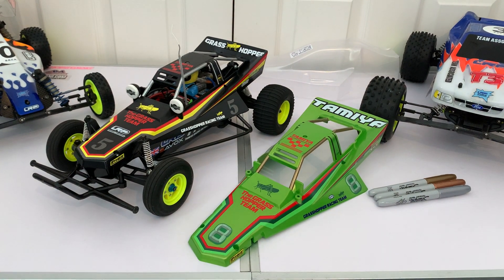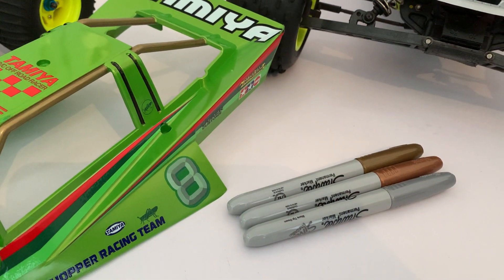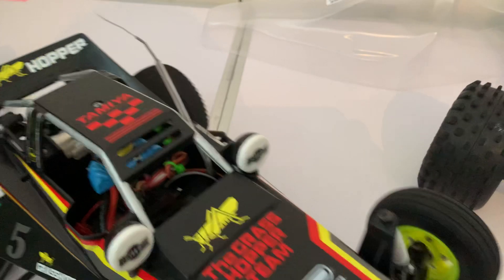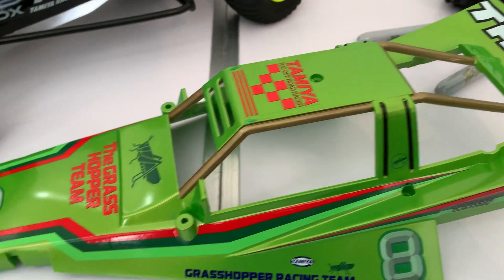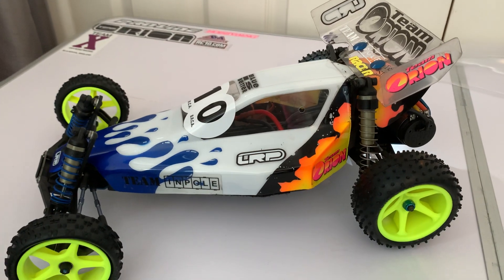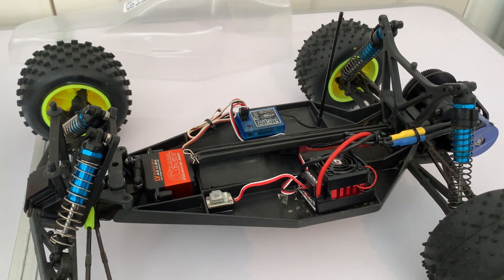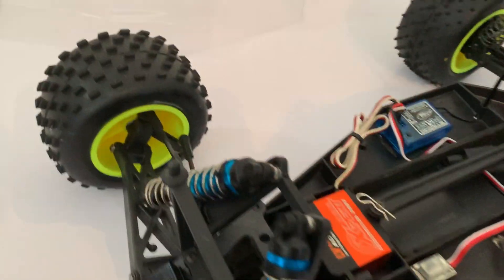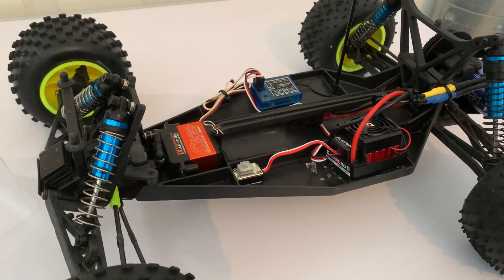E41: Tamiya Grasshopper Roll Bar Painting Tips + Vintage RC10 Update.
In this episode I show you my little tip for painting the roll bats on the Tamiya Grasshopper body’s.

Also just a little update on my RC10’s before I race them at a one day vintage event. Below is the link to where I purchased the RC10B3 body from (Penguin Custom Bodyshell’s)